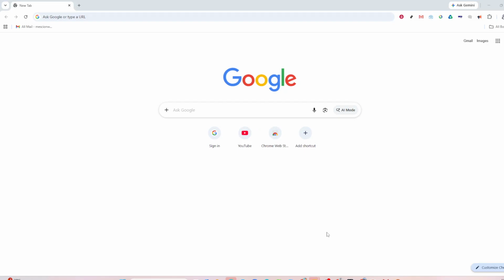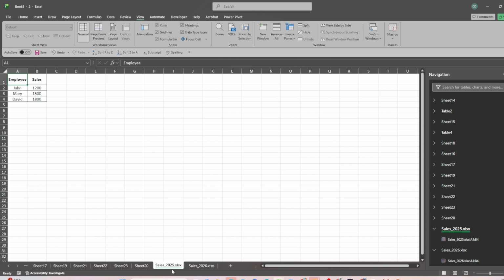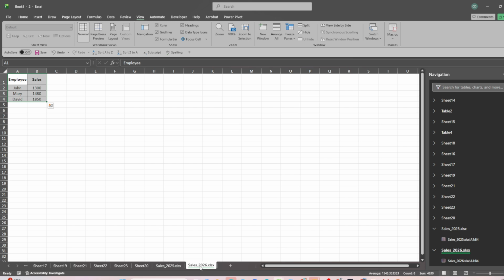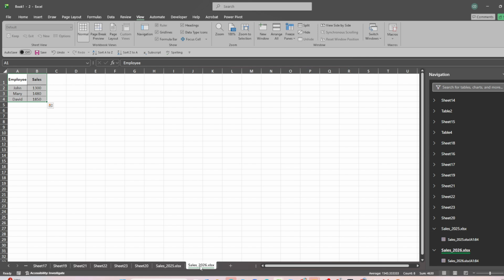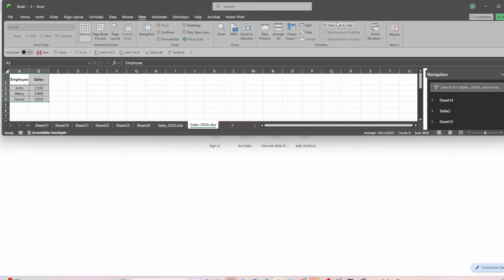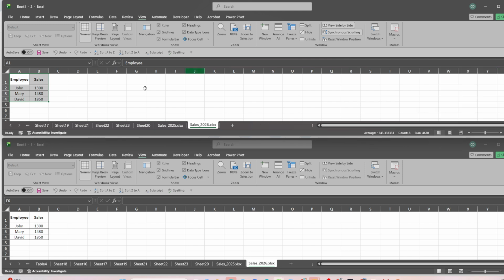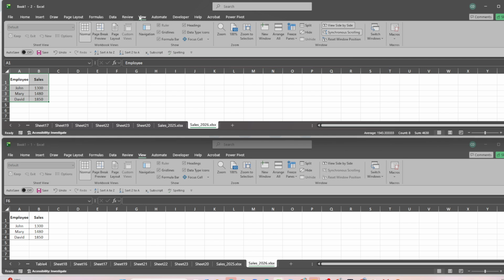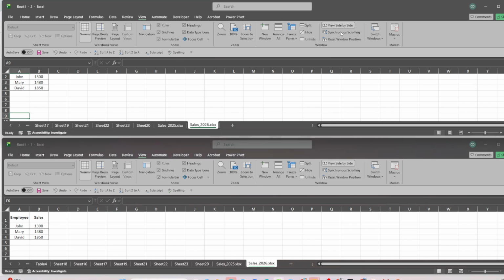How to Use Synchronous Scrolling in Excel [2026 Easy Guide]